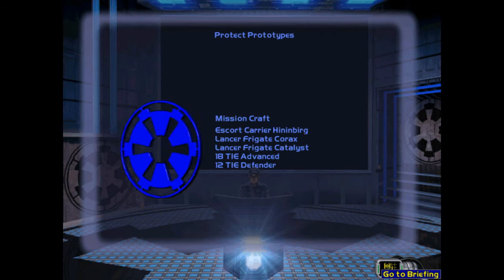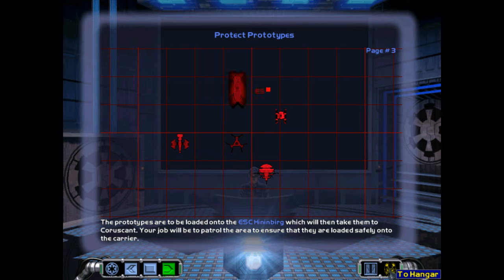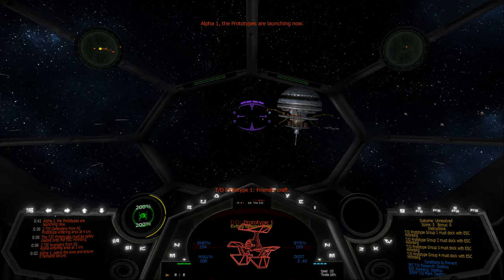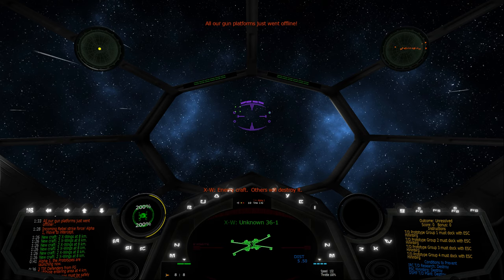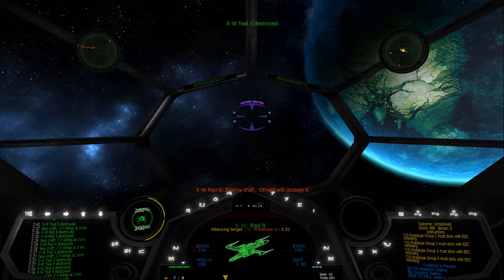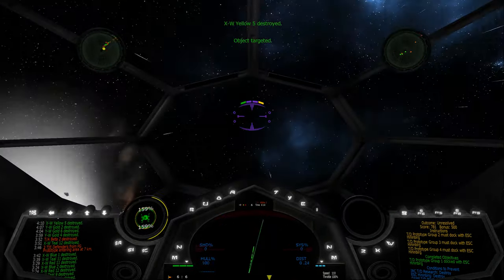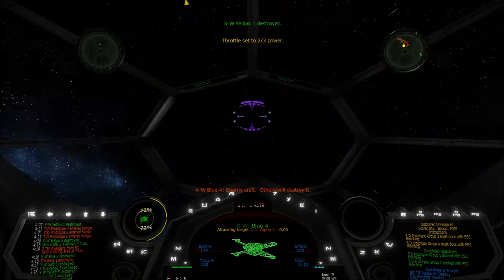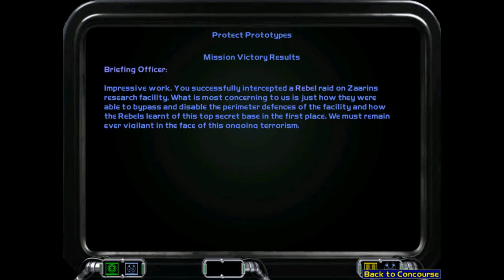Star Wars TIE Fighter Reimagined: B6M1 Protect Prototypes